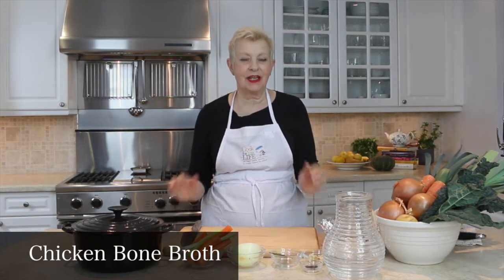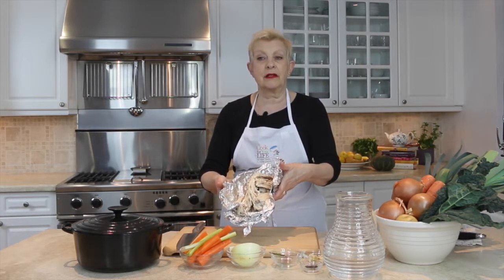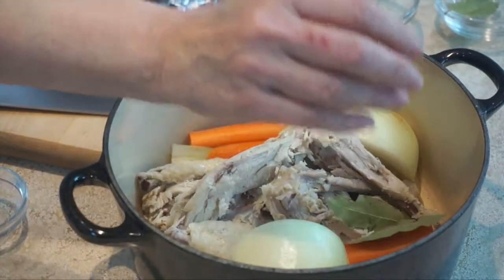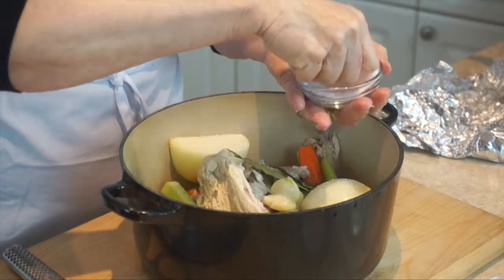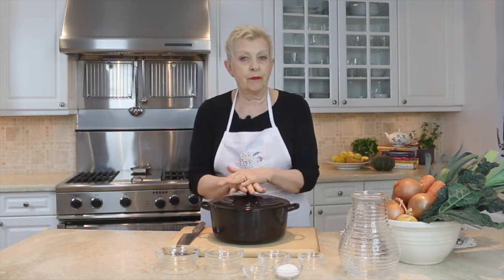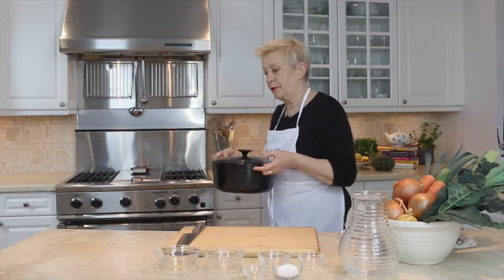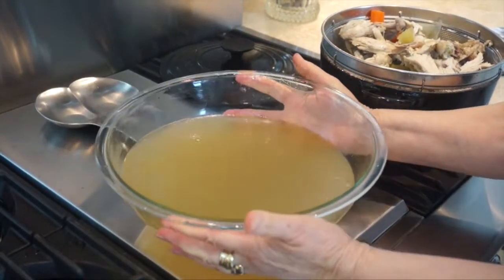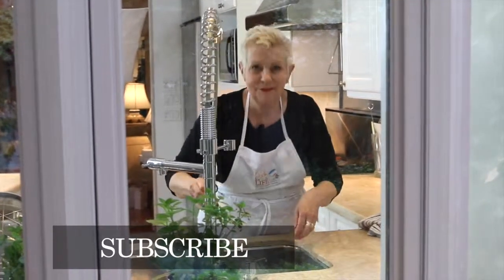Chicken Bone Broth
When you feel sick, chicken soup is one of the most comforting nourishing dishes you can eat, and a good chicken stock is always the starting point. This recipe uses the chicken carcass. Make it from chicken soup bones bought from your butcher, or from the carcass of the roast chicken you ate for dinner. This recipe can also be made with the remains of the Thanksgiving turkey.   If using cooked chicken or turkey, before you start be sure to remove any seasoning you may have used from the carcass, like whole lemons or stuffing — they can overpower the stock.